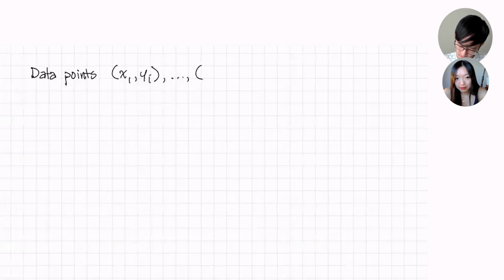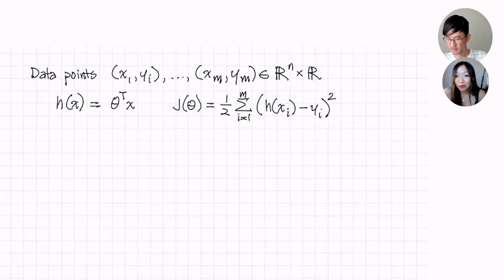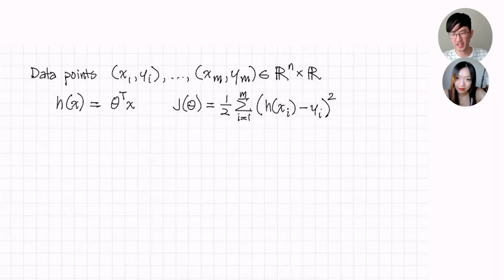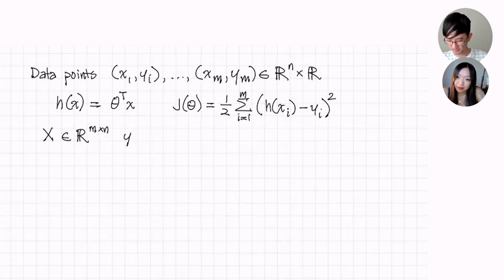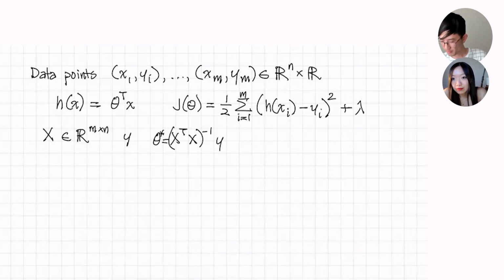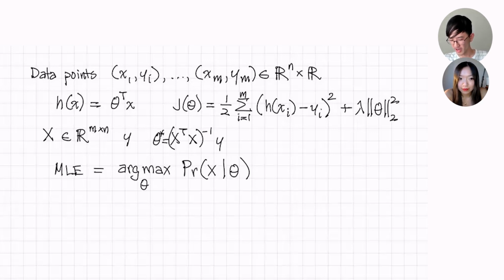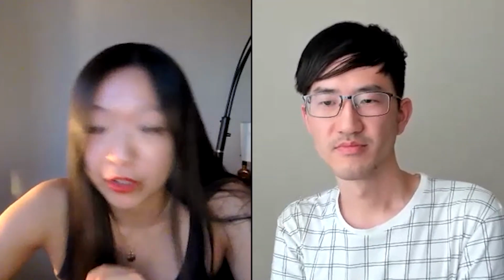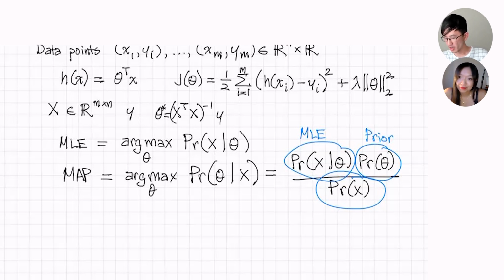Amazon Data Science Interview: Linear Regression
Jimmy, an Amazon ML engineer, answers a question about linear regression. The interview covers follow-up questions and closes with a full interview analysis.

0:00 - Introduction
0:59 - Question
1:09 - Answer
1:50 - Follow-up questions
18:35 - Interview analysis